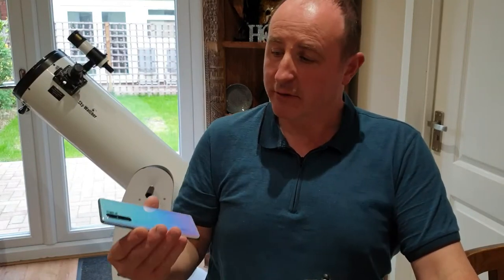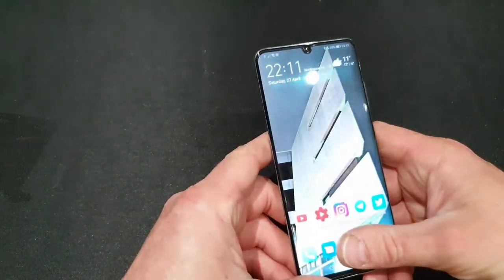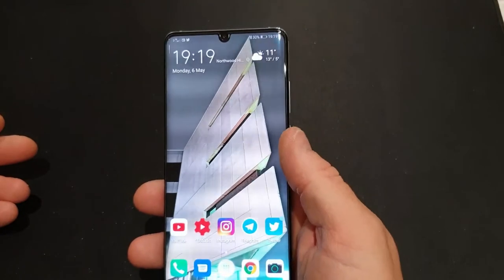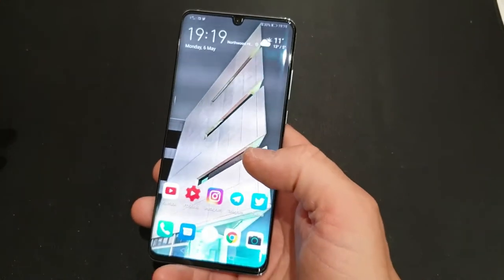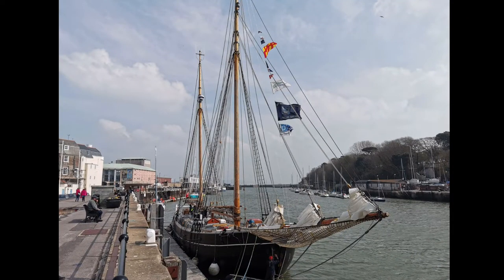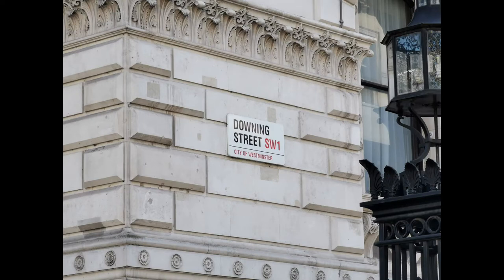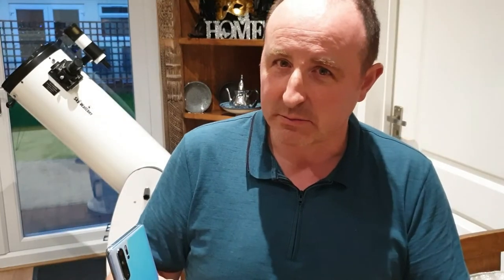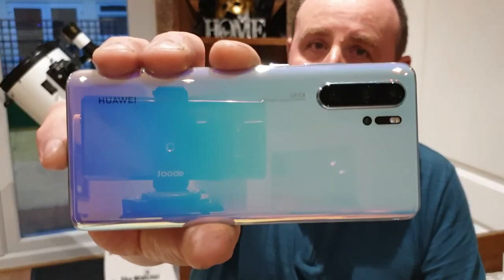Huawei P30 pro one month later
Update on my experience with this great phone
Just a general overview
Definitely a good device